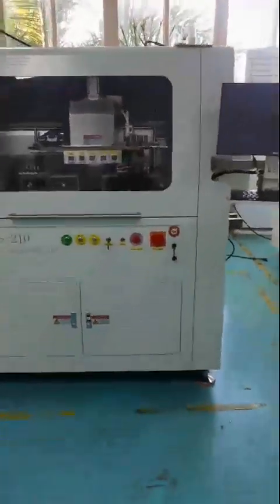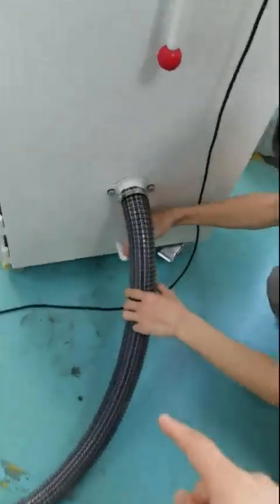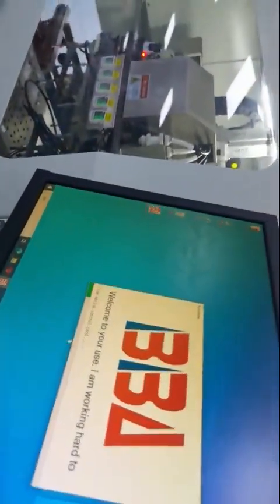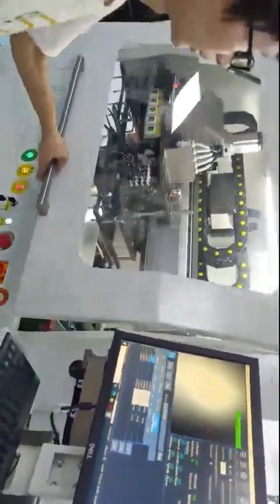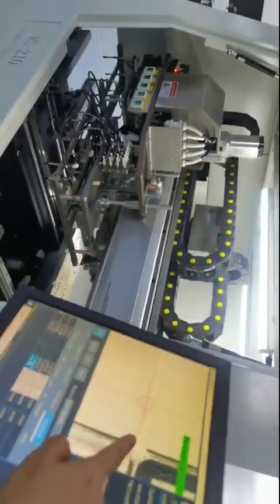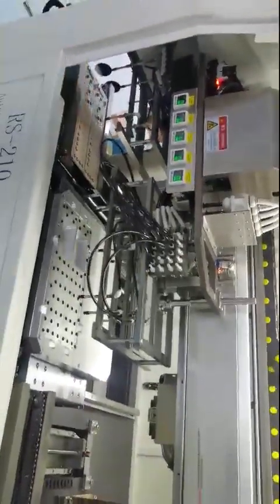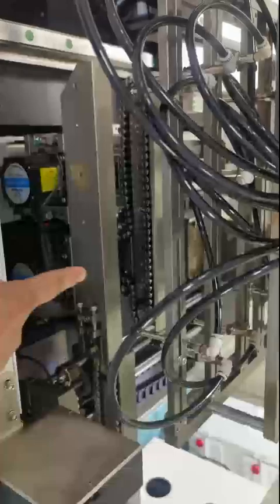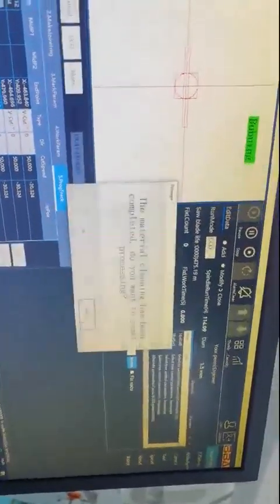Saw PCB Router separator depaneling for Smart EMS factory PCB assembly,PBA cutting machine with Vcut